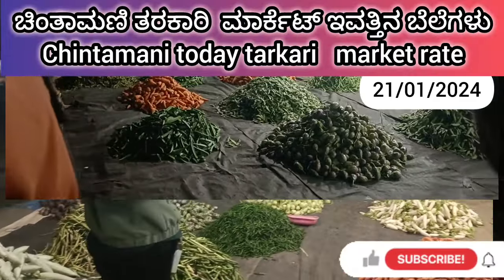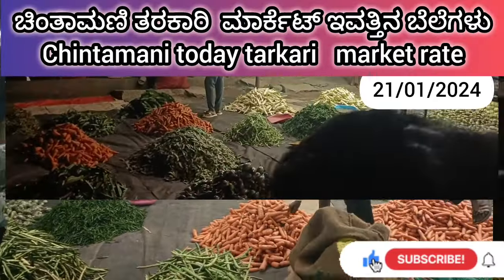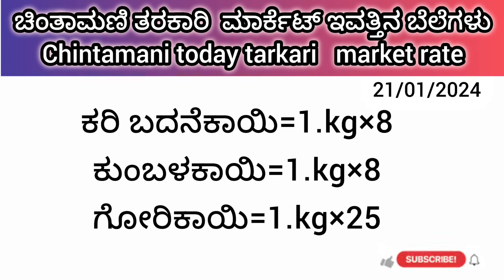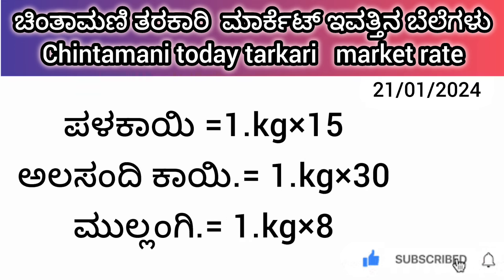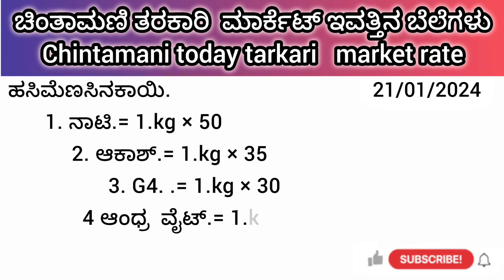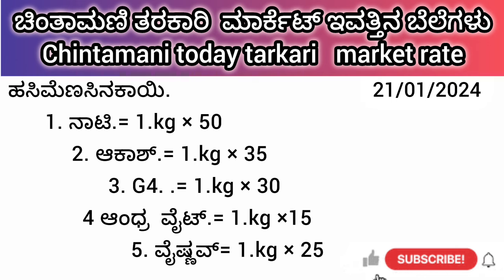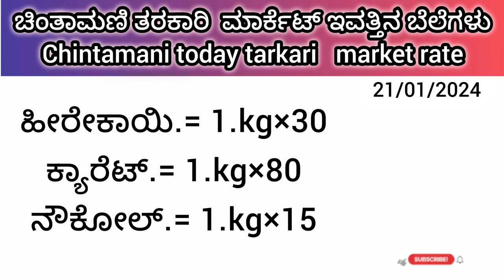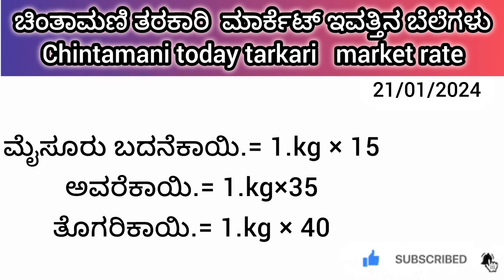ಚಿಂತಾಮಣಿ ತರಕಾರಿ ಮಾರ್ಕೆಟ್ ಇವತ್ತಿನ ಬೆಲೆಗಳು 21/01/2024 Chintamani tarkari today rate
India
tarkari  rates in Chintamani ||farmerskings
►||Chintamani ||to...
today tarkari rates Chintamani today tomato rates today
Chintamani farmerskings
Chintamani Tarkari rates today Chintamani today tarkari rates
Chintamani farmerskings tarkari rates today Chintamani farmerskings
Chintamani tarkari rates Chintamani tarkari rates today
farmers kings Chintamani farmerskings tarkari rates farmerskings tarkari
rates today Chintamani farmerskings Chintamani Karnataka India
uploading and details only one farmers kings

Chintamani tarkari & soppu market today rate
Charging ತರಕಾರಿ & ಸೊಪ್ಪು ಮಾರ್ಕೆಟ್ ಇವತ್ತಿನ ಬೆಲೆಗಳು  21/012024

apmc rate

Chintamani tarkari market

Tarkari market

Tarkari market live

Chintamani tarkari market live today

Kolar tarkari market

Srinivaspura

Silkta

Chikballapur sarkari market

vegetable price today chintamani

vegetable market rate today

chinthamani tomato rate today

vegetable market price today

tarkari market price today

today chintamani apmc market tarkari rate

today chintamani market tarkari rate

chintamani tarkari market price today

chintamani today market rate

tarkari market rate today chintamani

today tarkari rate in chintamani

today chintamani cow market

chinthamani tarkari market today

today chintamani tarkari prices

chintamani apmc market today

today apmc market rate

chintamani vegetable market

chintamani market tarkari market rate

chintamani tarkari market today price

chintamani tarkari market today rate

 Apmc rate today

today's tarkari rate in chintamani

today rythu bazar vegetable rates

today chintamani market

today apmc market price

chintamani tarkari today rate

chintamani tarkari market auction today

chintamani tarkari market rate today

chintamani tarkari rate today

apmc fruits and vegetable market

 apmc rate list today

today vegetable market price news

tarkari price today chintamani

 Apmc price today

vegetable rate today telugu

today chintamani tarkari market rate

today apmc rate  price list

today vegetable rate mysore market

today chintamani tomato market price